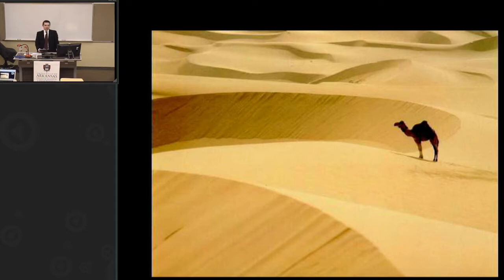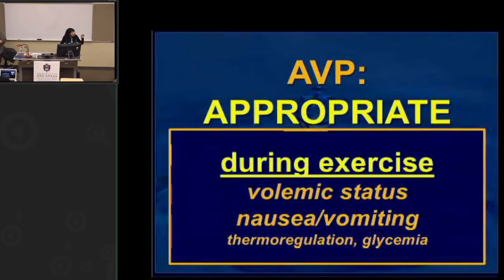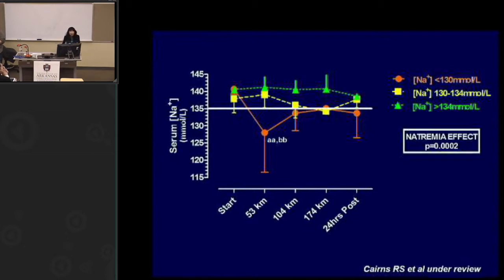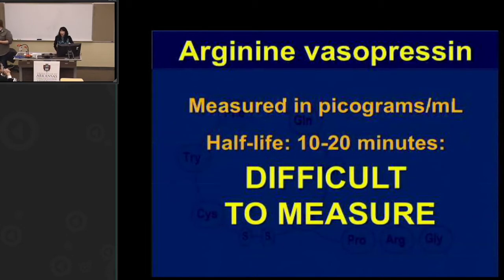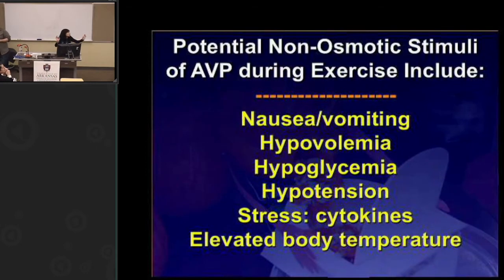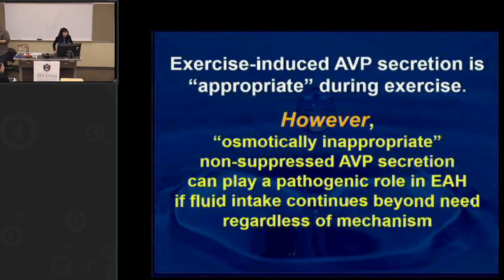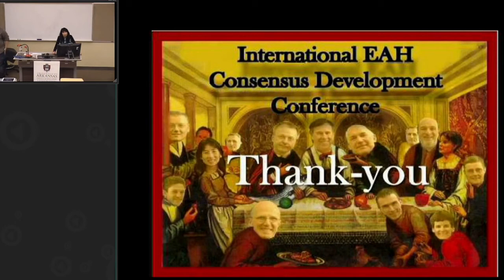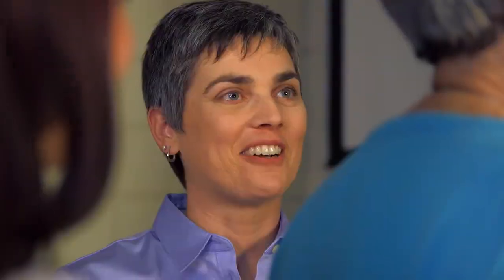Tamara Hew-Butler. Exercise Associated Hyponatremia 2015-01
Exercise Associated Hyponatremia.